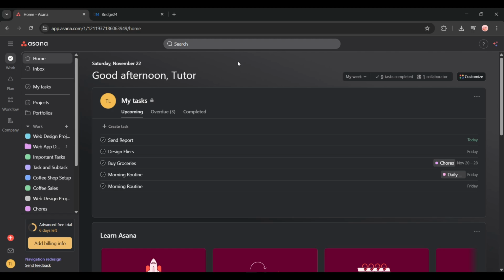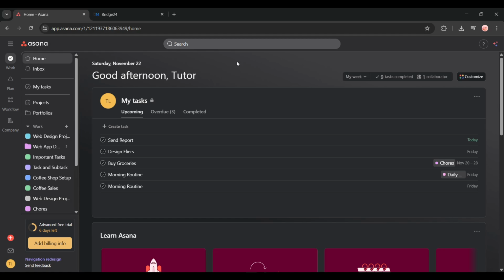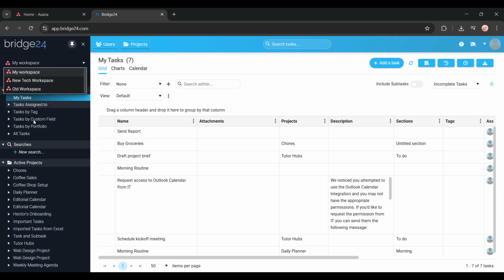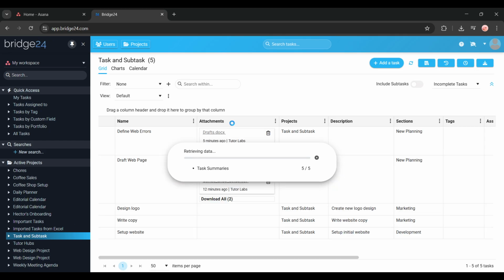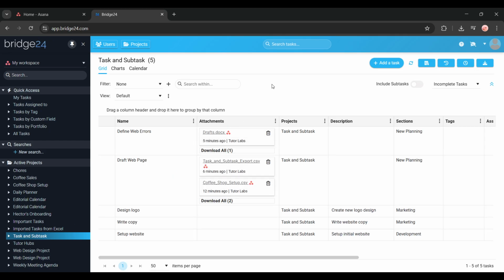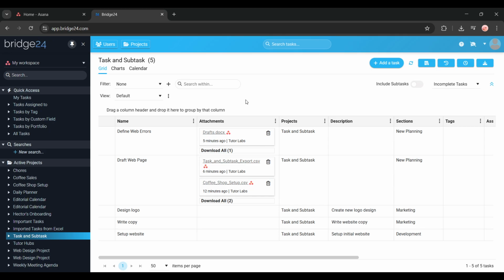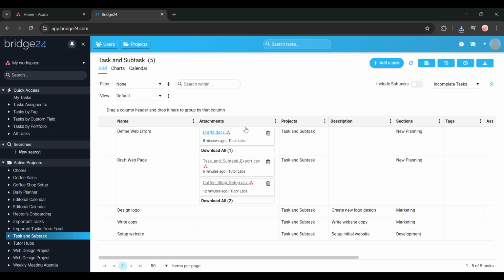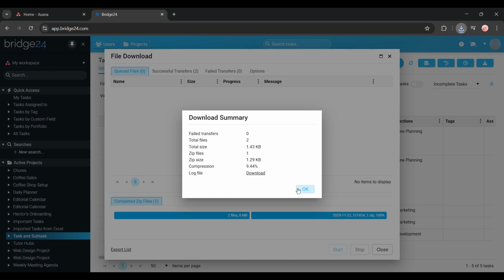How to Use Asana File Download Manager in Bridge24 (Tutorial 2025)